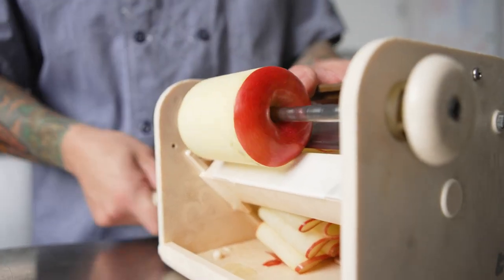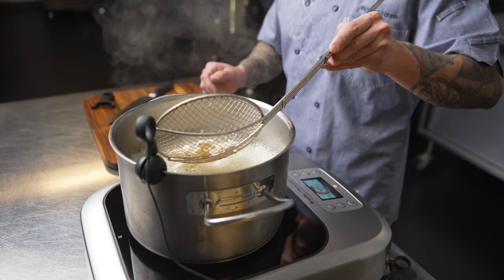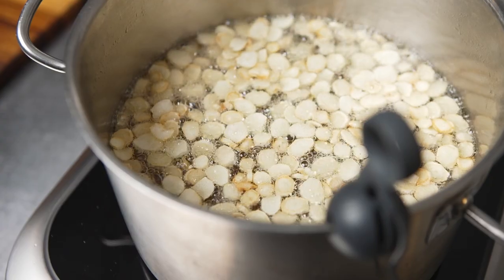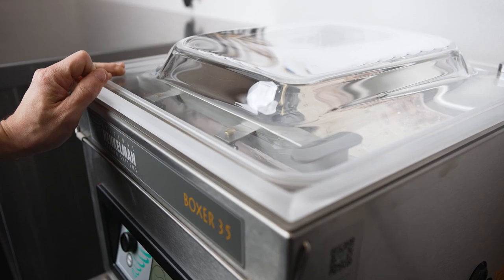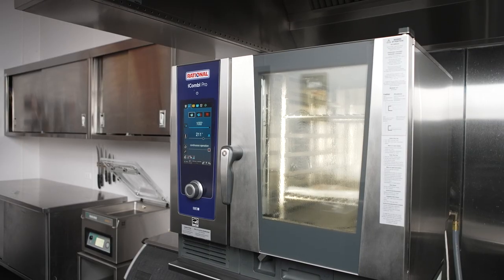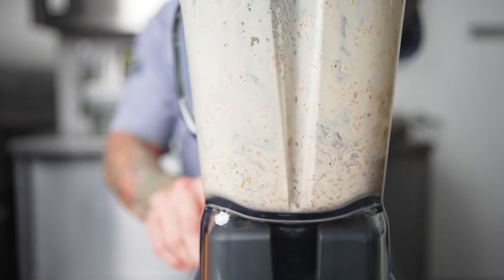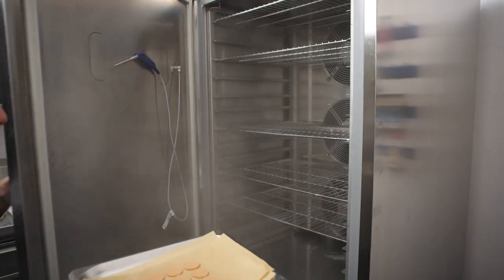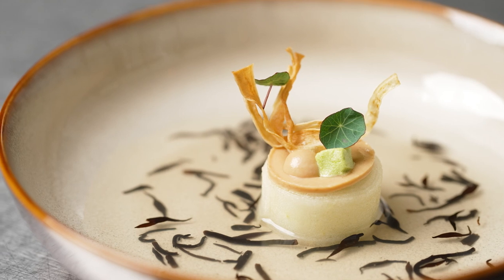Kitchens of the Future: Chef Richard Farina